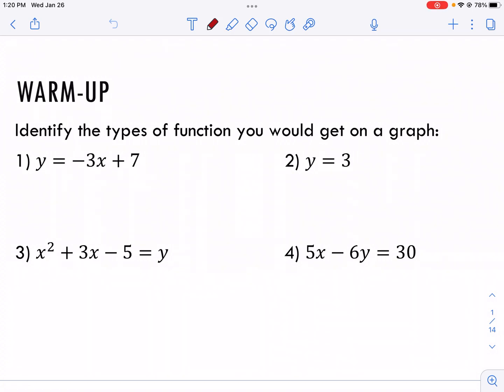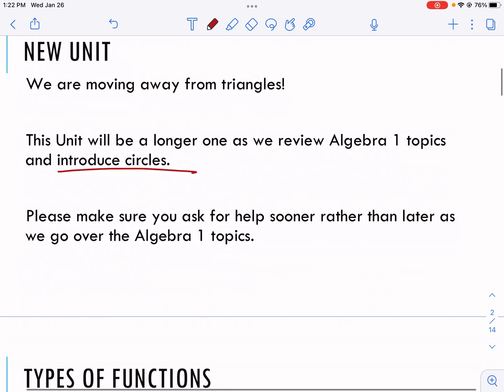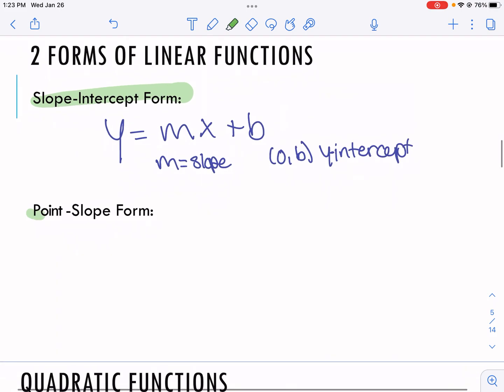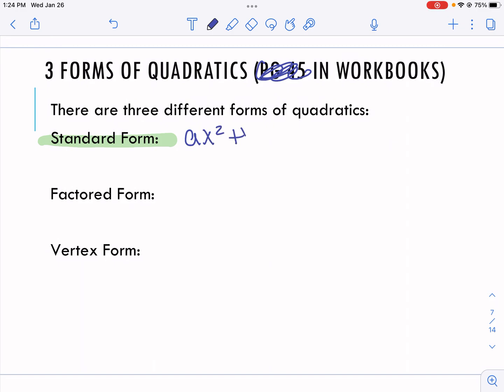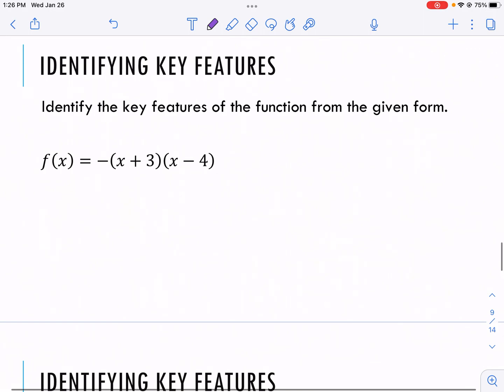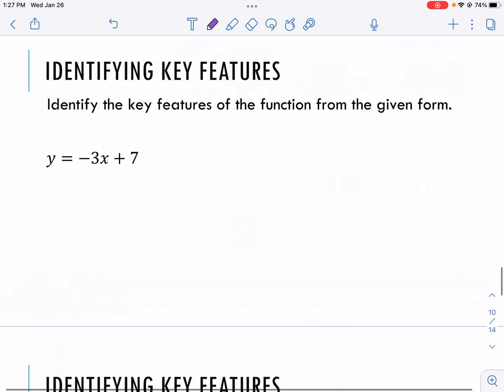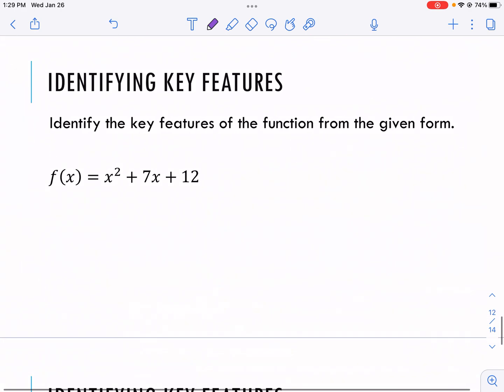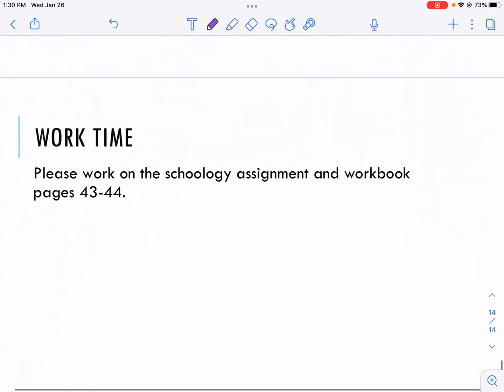Linear vs Quadratic Forms